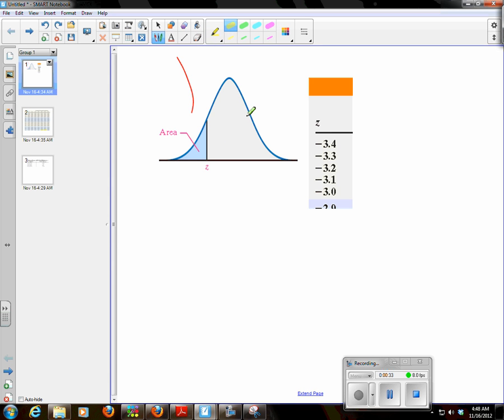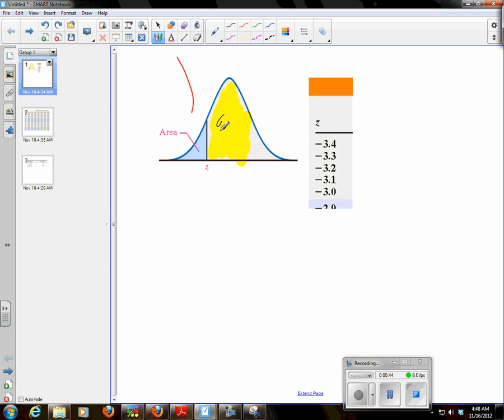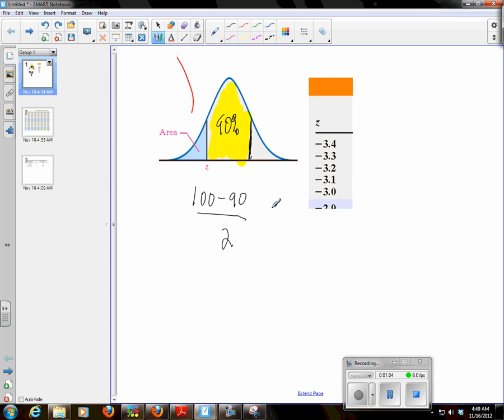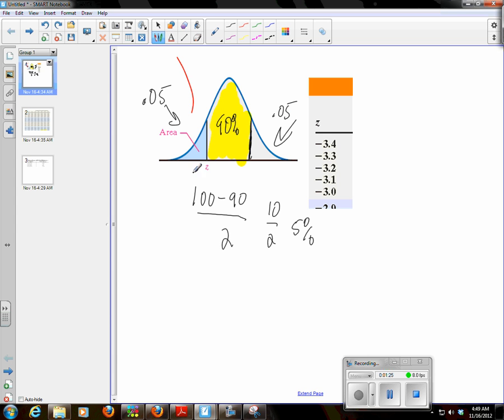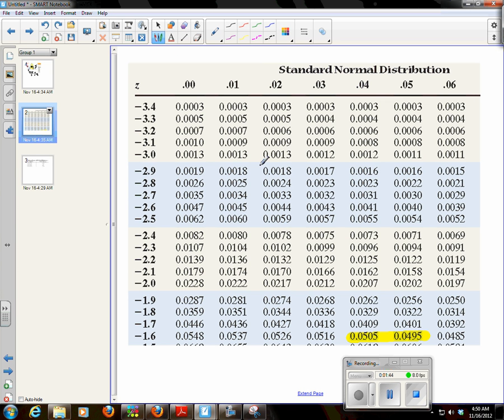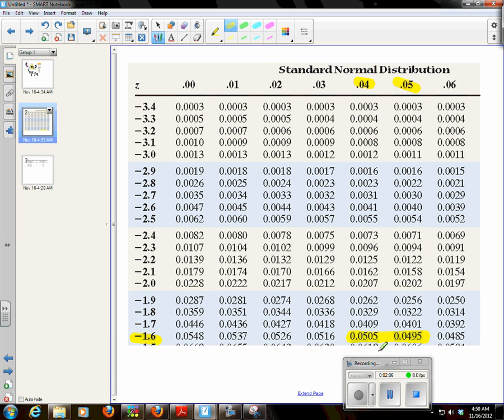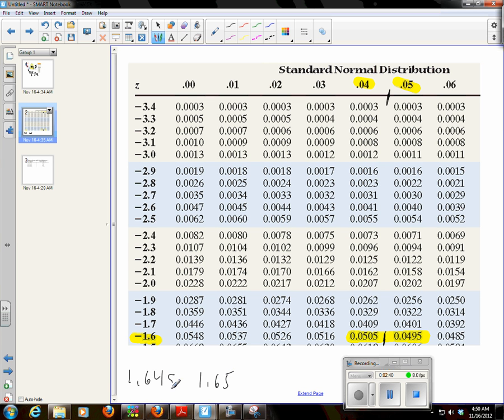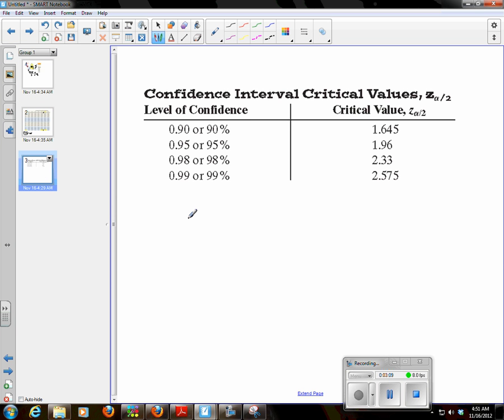SUllivan Example 6 p 414 3rd edition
How do we find the critical value of z?